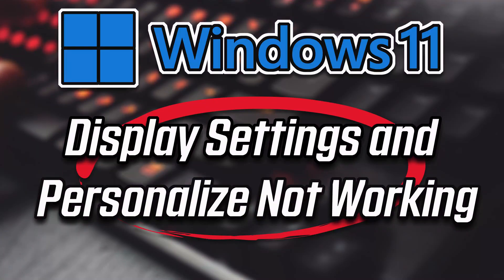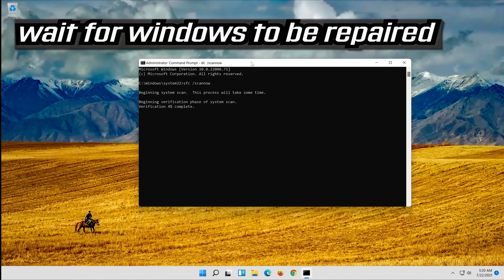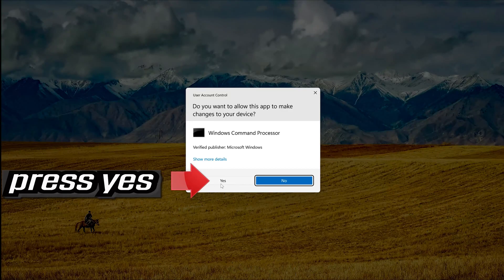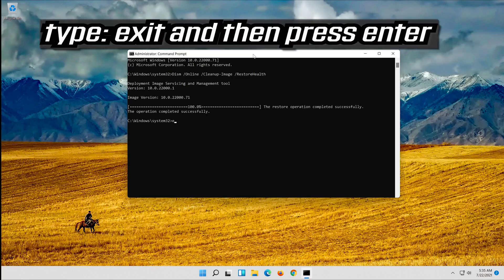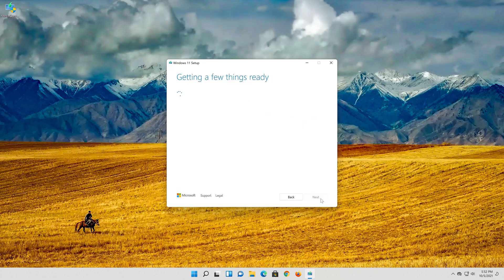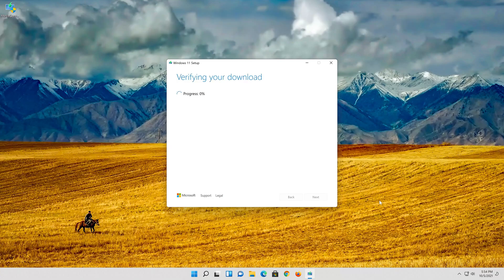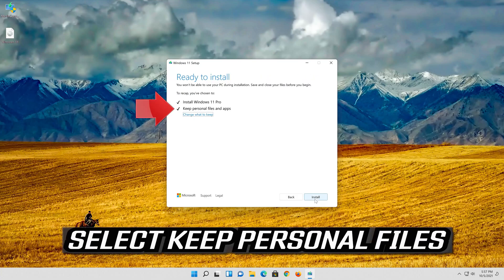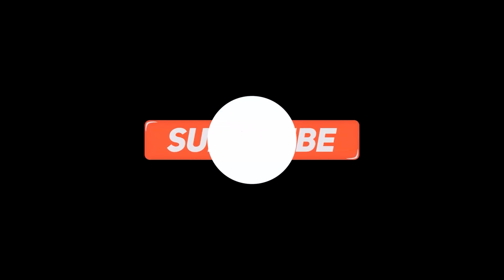How To Fix Display Settings and Personalize Not Working in Windows 11 and Windows 10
How To Fix Display Settings and Personalize Not Working in Windows 10 / 11

Commands Shown:

sfc /scannow

If after starting up Windows 10 or 11 you encounter a window in the top right corner saying “Personalized Settings (Not Responding)” and get stuck on a black screen, following this guide will help you fix it. You end up getting stuck on this black screen because Windows Explorer doesn’t start properly and so the desktop ends uploading very slowly, or not at all. This issue most often happens due to problems with updates.

Fix Error when trying to open Windows Display Settings and ms-settings:personalization-background error.  ms-settings:personalization-background error pop-up fix is shared. Best Fix on Display Settings and Personalize Not Working in Windows 10. Display Personalize error is common and can be fixed. Ms setting Display error fix or personalize background not opening.

Issues resolved in this tutorial:
ms settings error windows 10
ms-settings display error windows 10
ms-settings display error windows 11
ms-settings personalization-background error windows 10
ms settings file system error
windows 11 ms-settings error
error ms-settings personalization-background
ms settings display windows 10 error